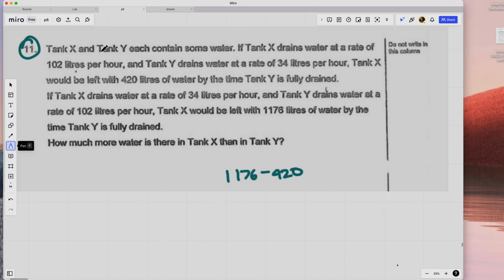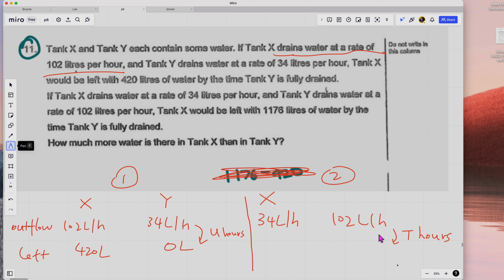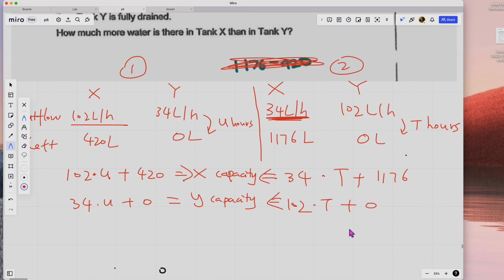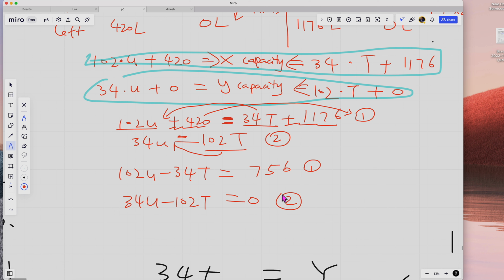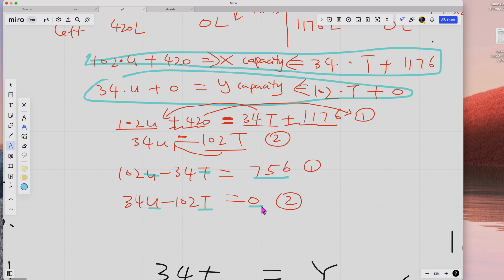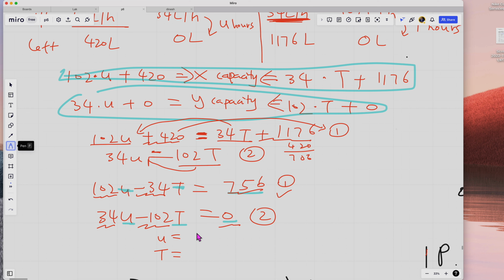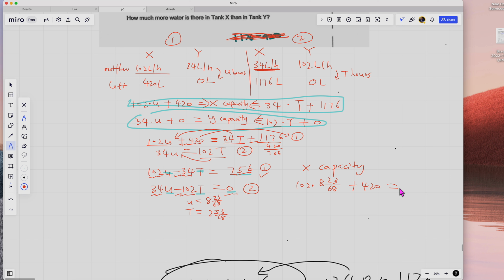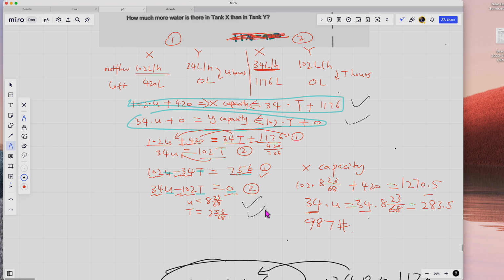20221208 pra case 1 case 2 rate and capacity problems